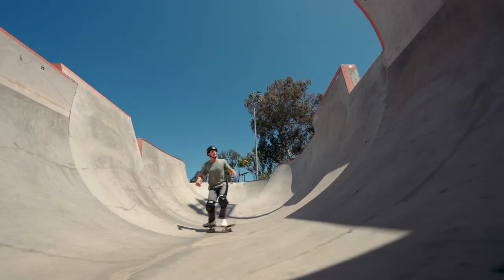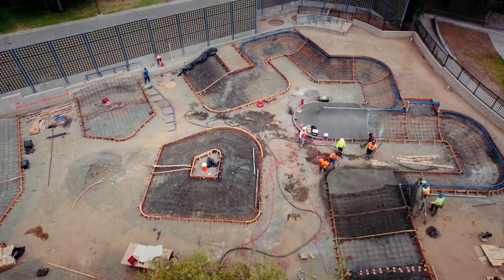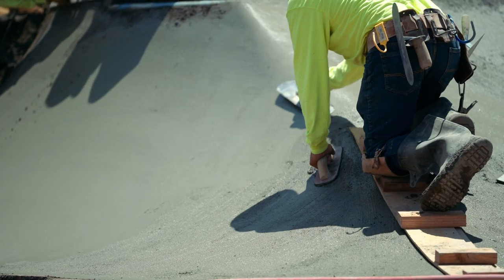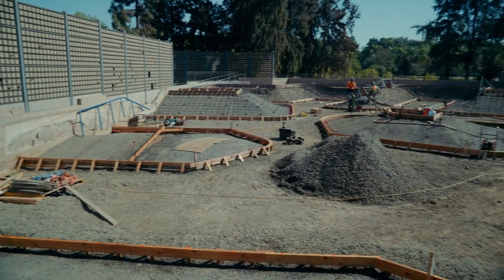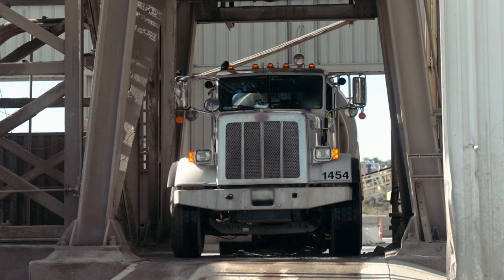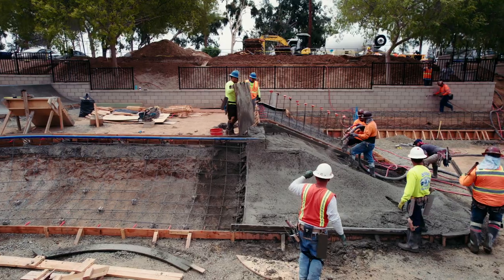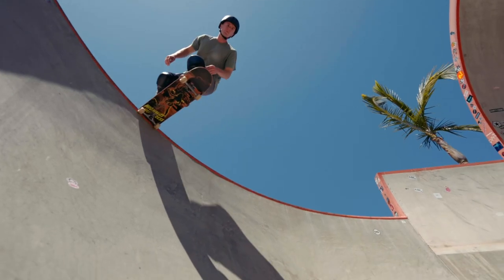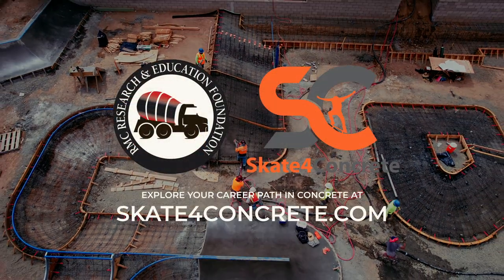How a Skatepark is Built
How is a skatepark built? Once the advocates get approval from the city...it's time to dig in. From the early design work to a wide variety of concrete jobs, building a skatepark takes a team.